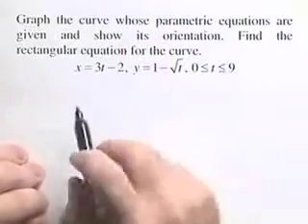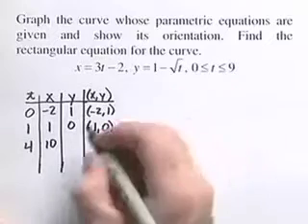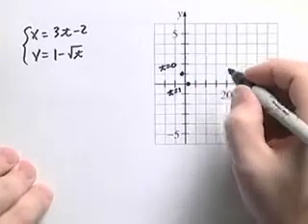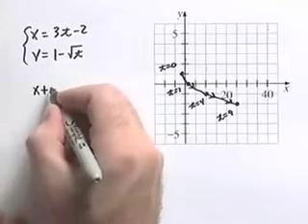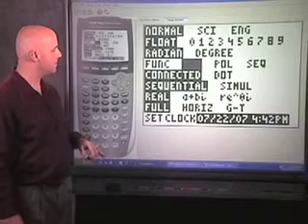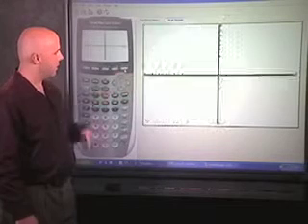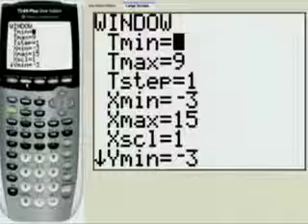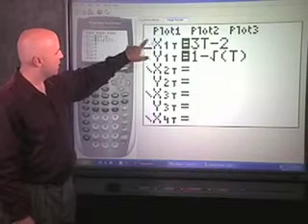Ch10 #12 ChapterTestPrepVideos Sullivan PREC 10e